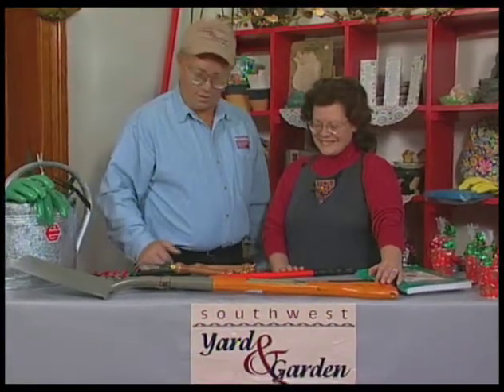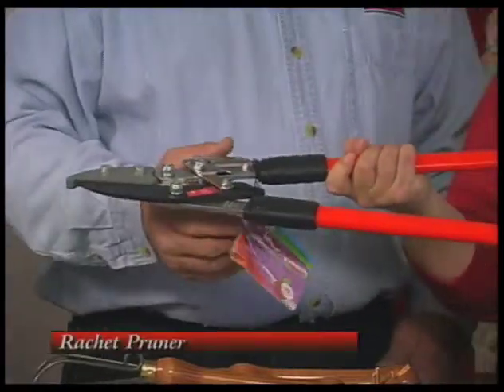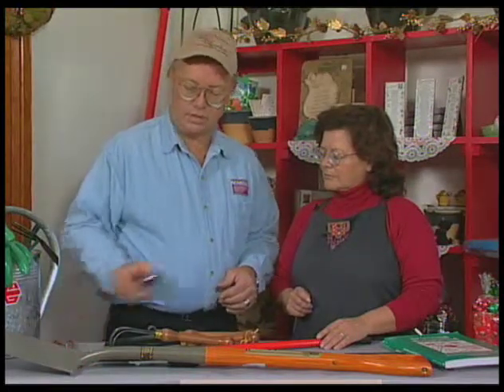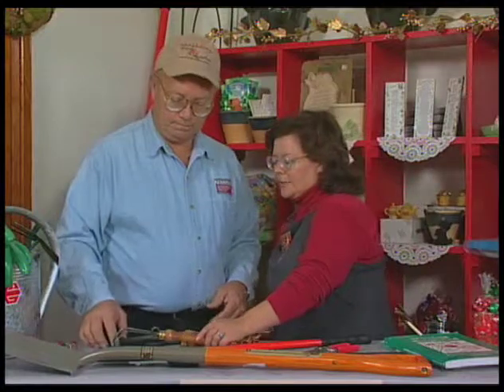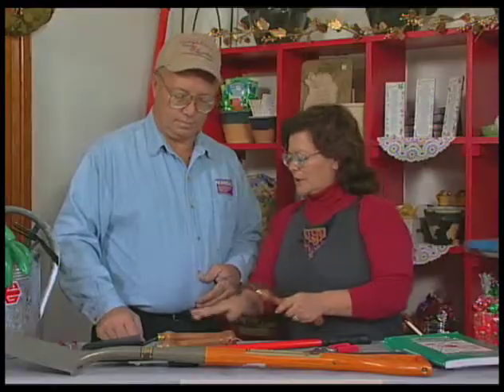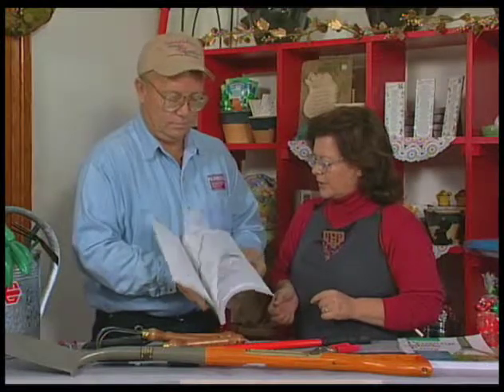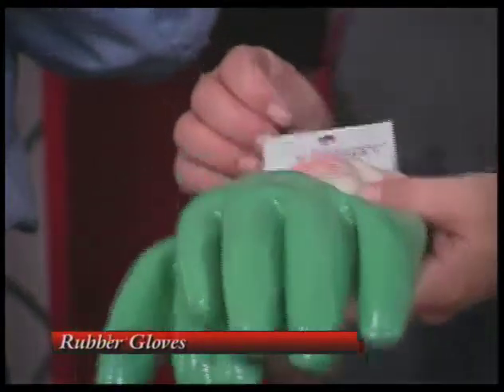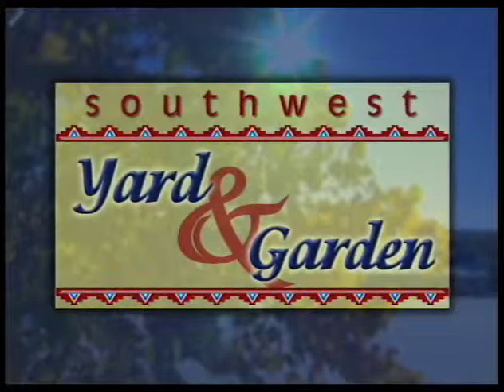How To Choose Gifts For The Gardener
Learn how to choose the perfect gift for the gardener.